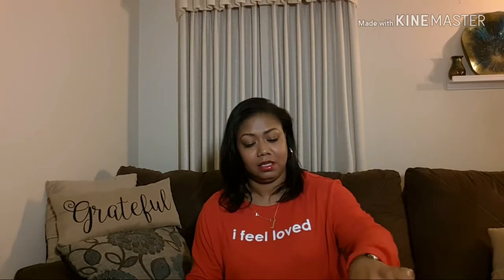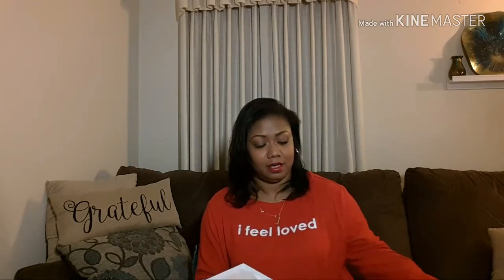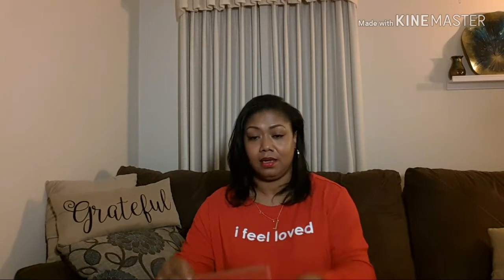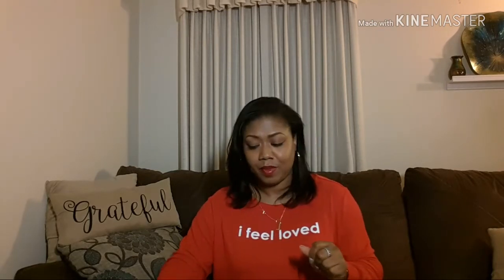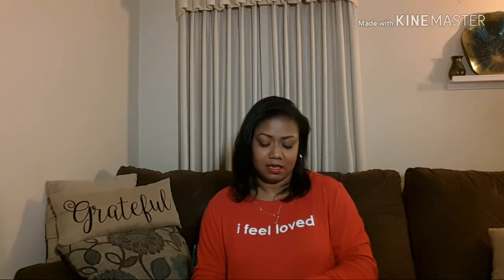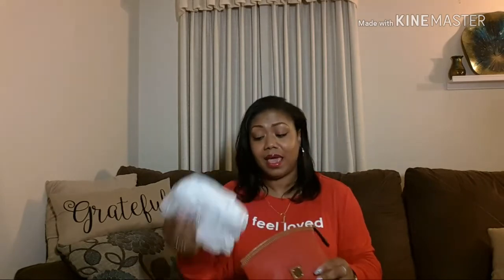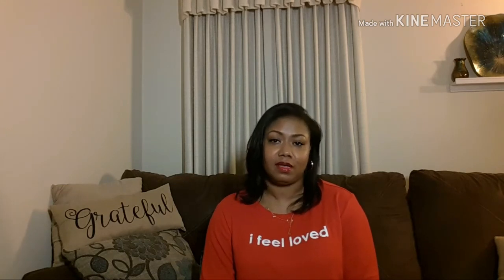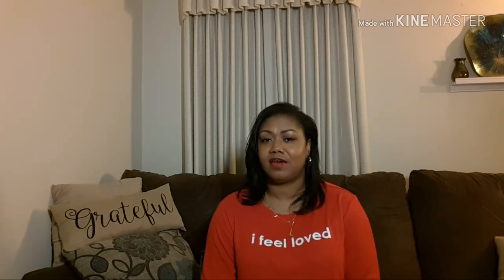Unboxing - Dooney & Bourke Accessories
Also, look for and follow other members of TheTribe, as well as our entire Dooney community.

Follow me on:
Instagram (IG): Kimberly Mines @Lions4Life

Send Mail to:
Kimberly Mines